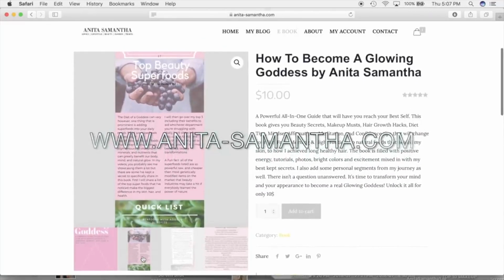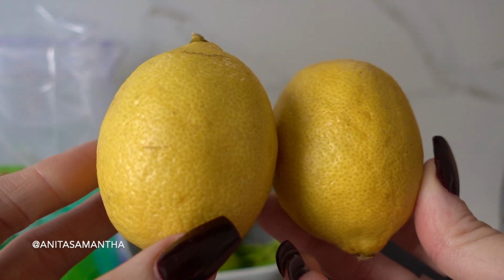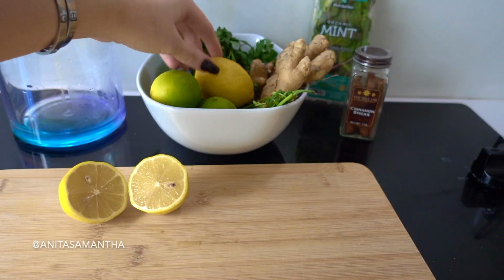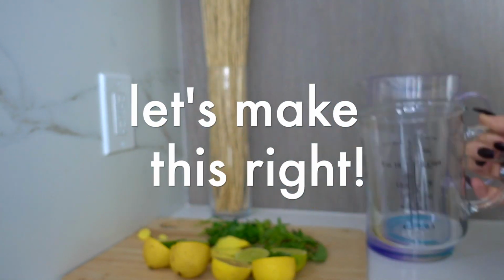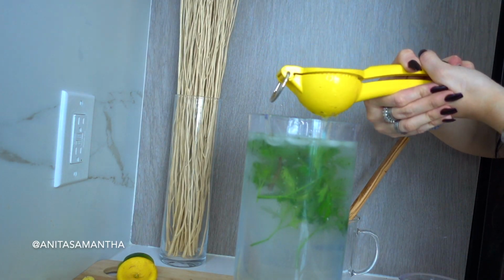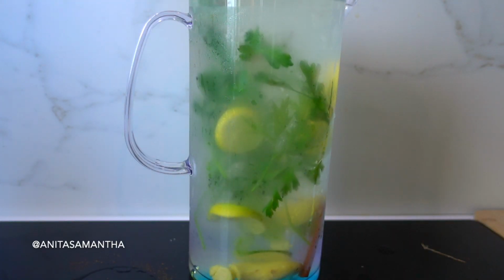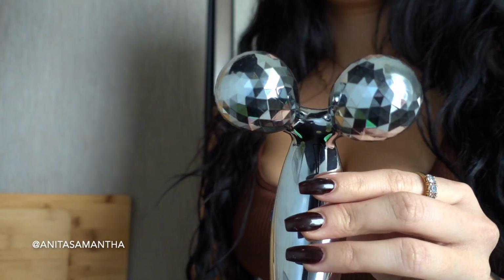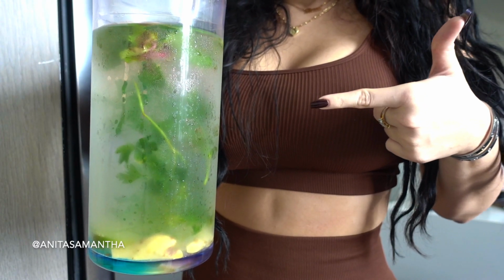STRONGEST BELLY FAT BURNER DRINK LOSE WEIGHT IN 3 DAYS!! 10lbs Already Lost!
DRINK THIS TO MELT BELLY FAT IN 3 DAYS!! | Natural Stomach Fat Burner No Diet Natural Remedy

*This Natural Remedy to remove stubborn belly fat using all natural ingredients to aid in weight loss, belly fat, tummy fat, and give you a smaller waist fat. These natural ingredients combined works great as a natural remedy to remove bloating, weight gain, and stubborn fat.

Mentioned  (Follow Video for Exact Directions for Results)
102 oz pitcher
106 oz pitcher
cinnamon sticks
canela en rama
Root Organic Ging
Optional for Taste (I don't prefer but you might)

Cocoa Butter
Bio Oil
Tightening Serum
BIKE Amazon code: 05M1PX1B for $200 OFF

freebeat-xbike-findyourbeat

GLOW UP FROM THE INSIDE OUT✨

Snapchat AnitaSxo